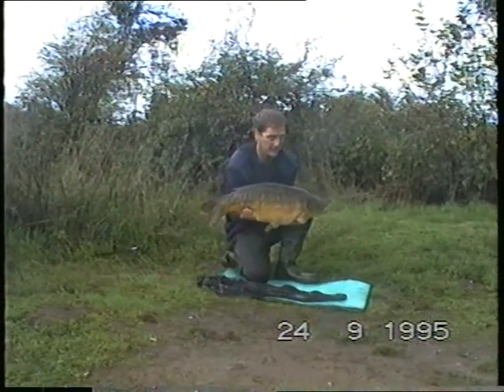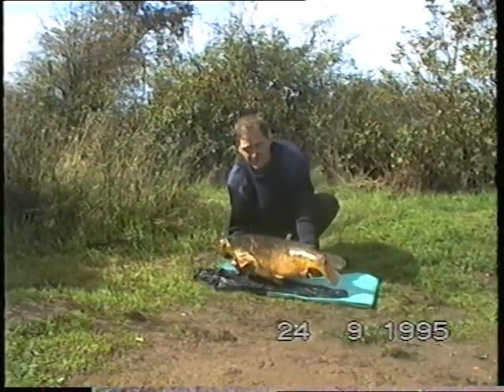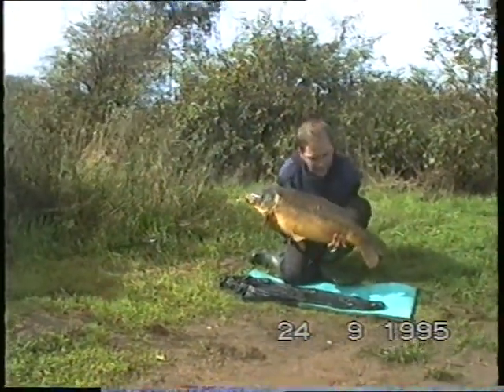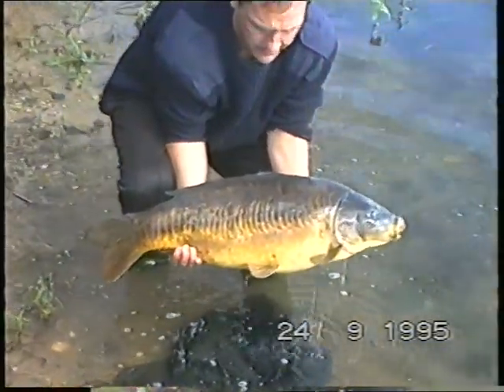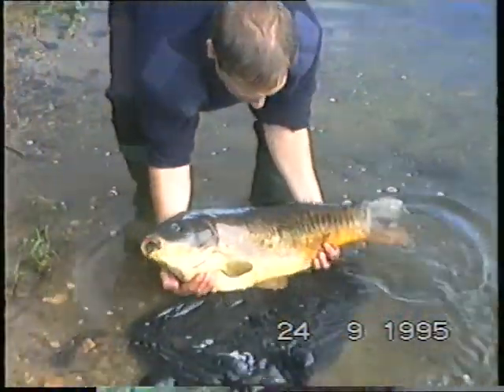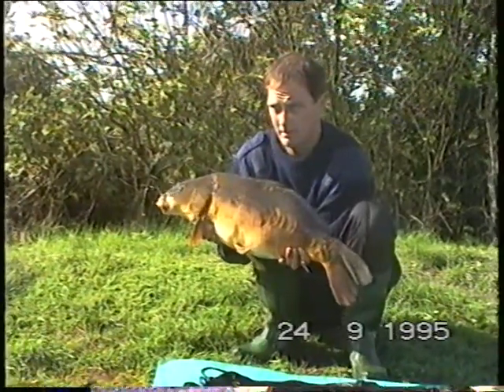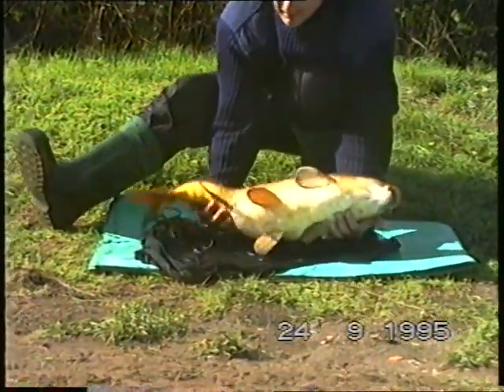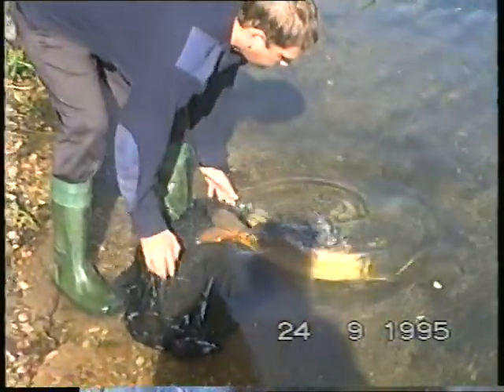Paul Harvey With A 20lb9oz Linear And A 16lb8oz Mirror Branston WaterPark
1995